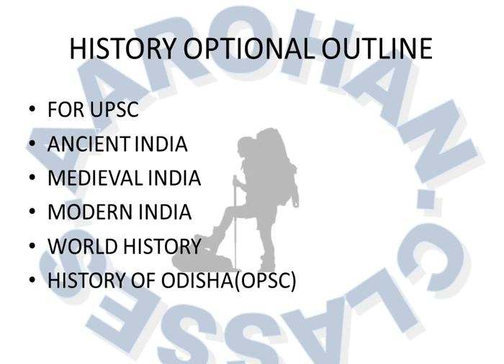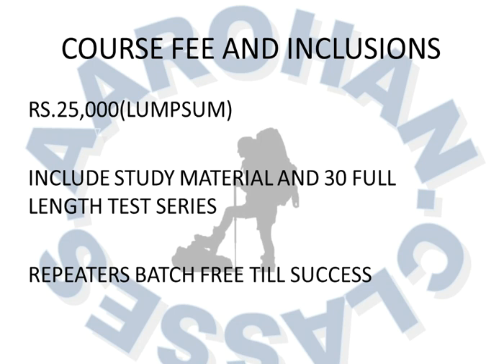OPTIONAL HISTORY CLASSROOM BATCH FOR IAS/OAS-AAROHAN CLASSES-9437002210